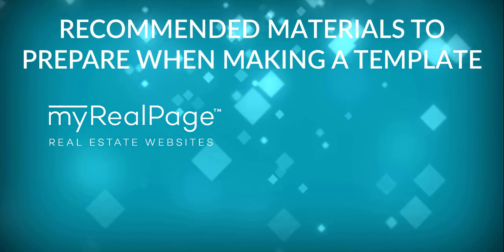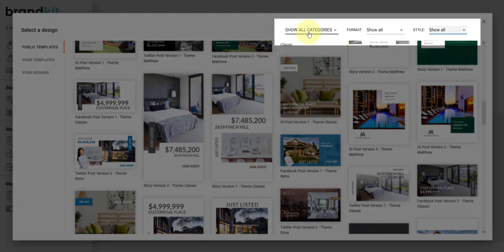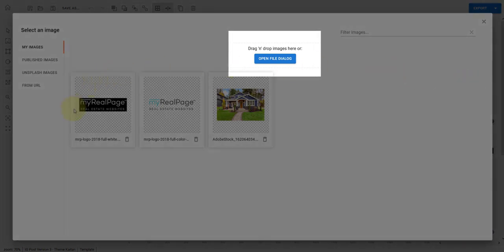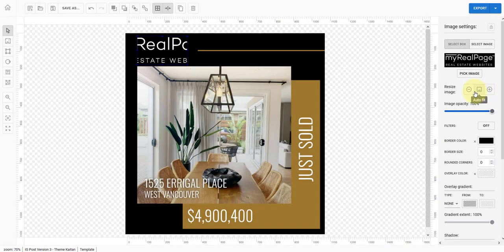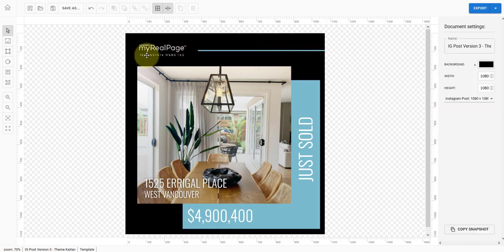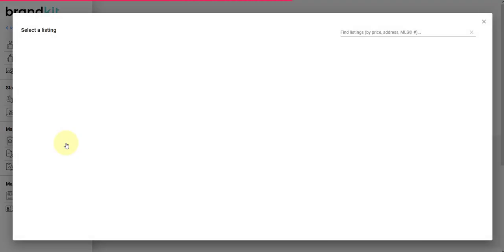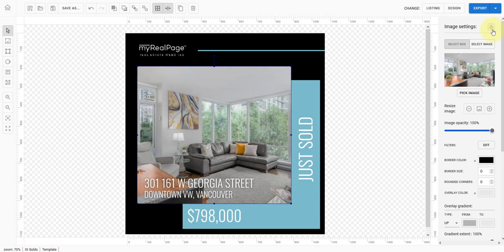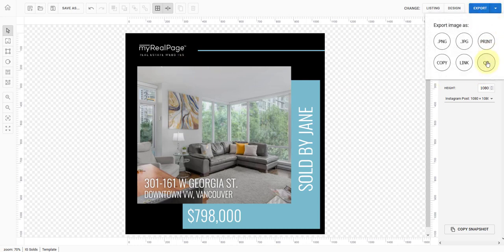brandApp | Create Your Own Template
This tutorial teaches you how to create your own template using brandApp by myRealPage